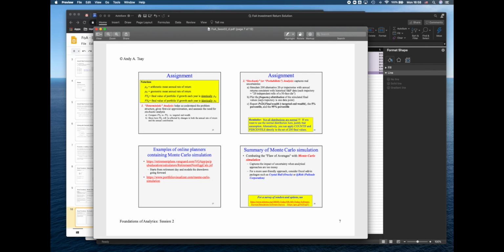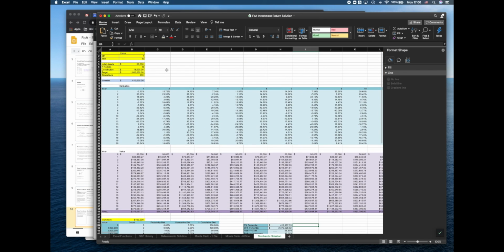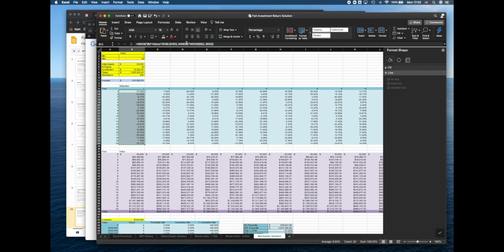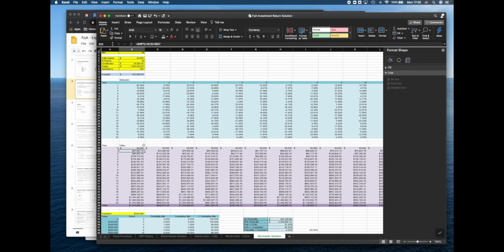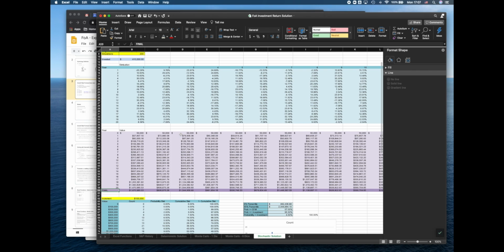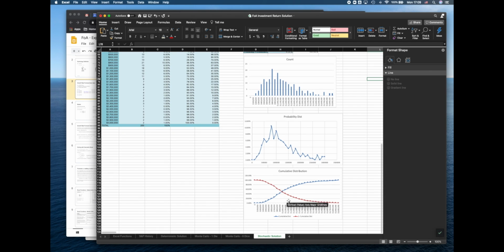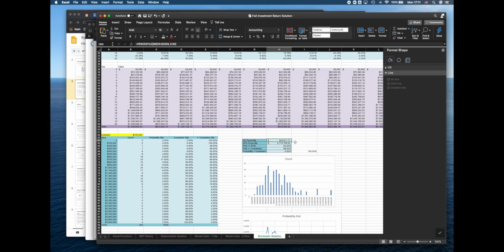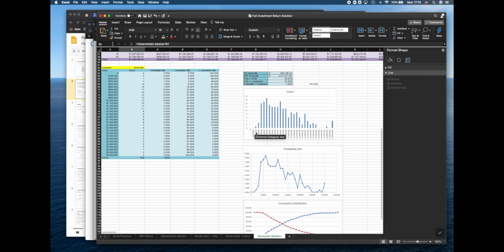EMBA - FoA - Stochastic Analysis Solution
In this video, I present the solution to the stochastic analysis problem by simulating 200 twenty year trajectories.

This series contains background, theory, hints, and explanations to the solution for Dr. Tsay’s retirement savings planning exercise.

Video 7: EMBA - FoA - Monte Carlo 6 Sided Die
Video 8: EMBA - FoA - Monte Carlo Dice
Video 9: EMBA - FoA - Stochastic Analysis Excel
Video 10: EMBA - FoA - Stochastic Analysis Solution  ← YOU ARE HERE
Video 11: EMBA - FoA - Stochastic Analysis Bonus Solution